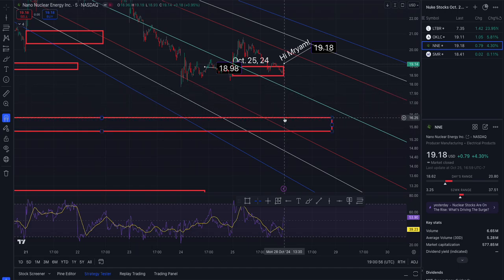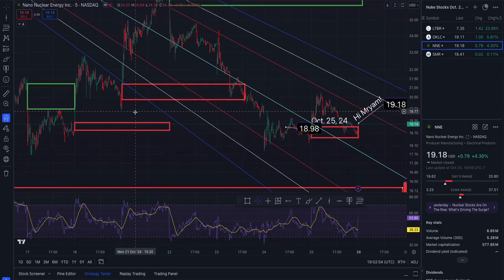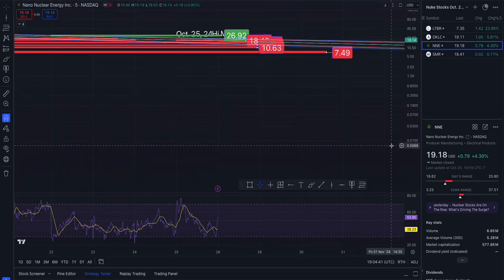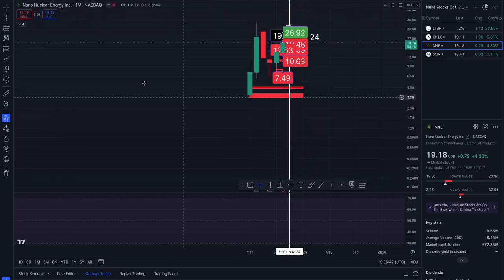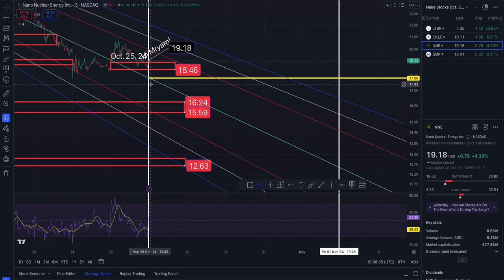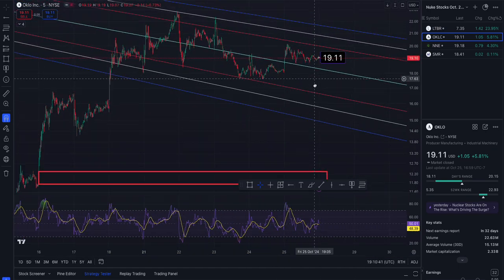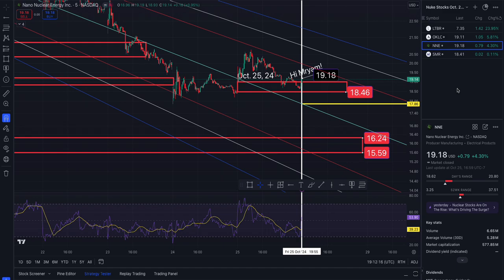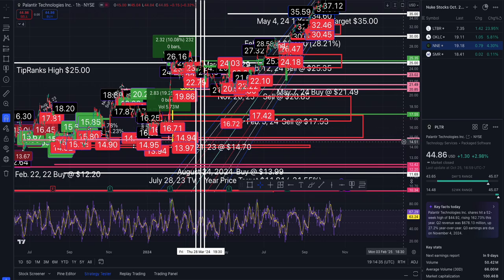Nuclear Stocks | $19.18 NNE | $7.35 LTBR | $19.11 OKLO | $18.4S1 SMR